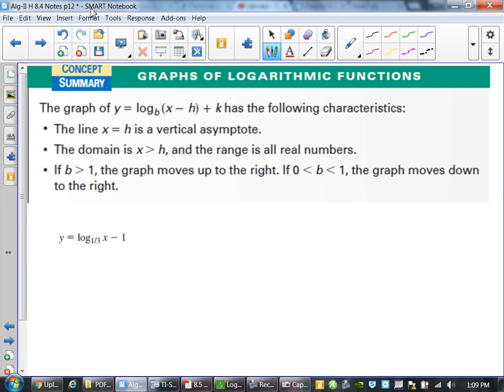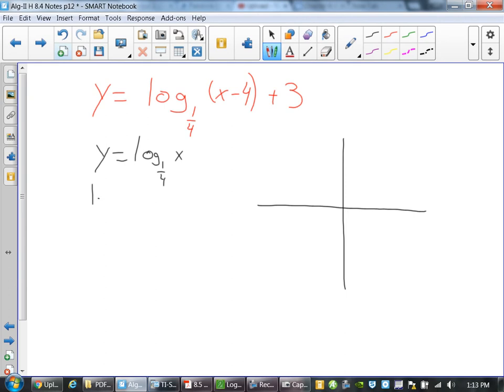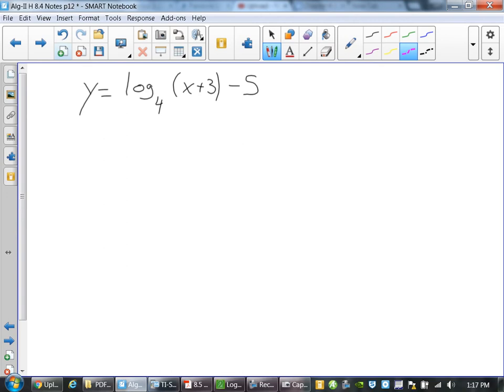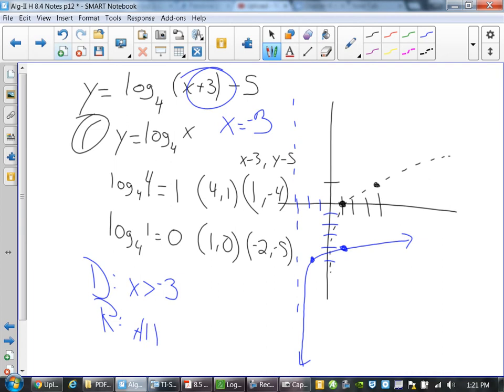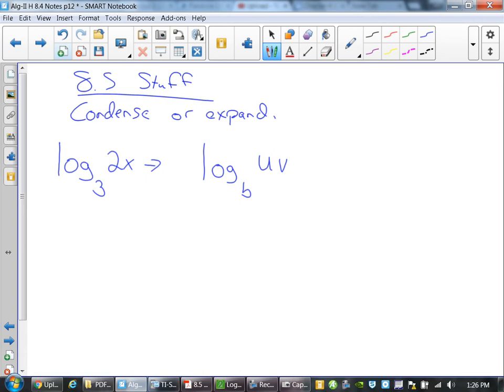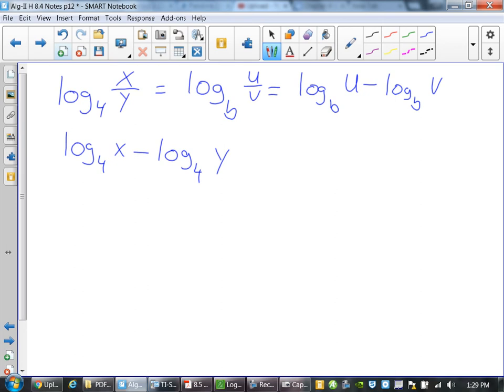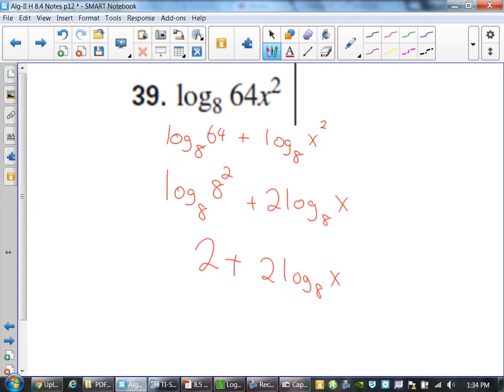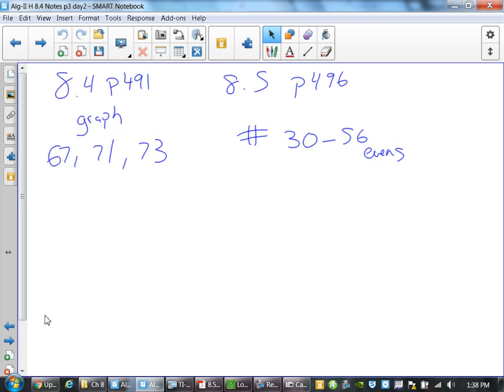February01 8 4 8 5 notes p12